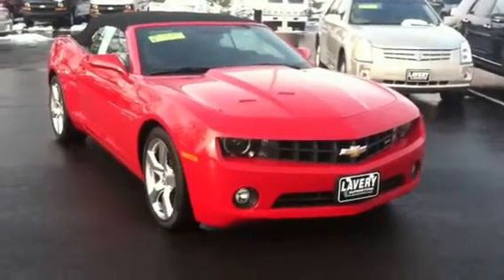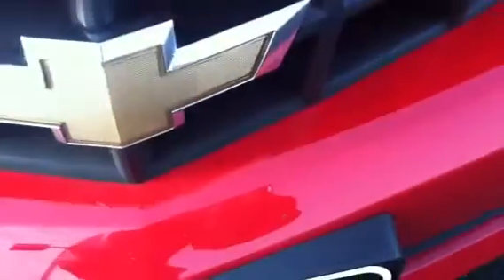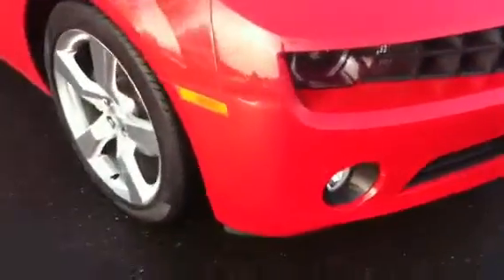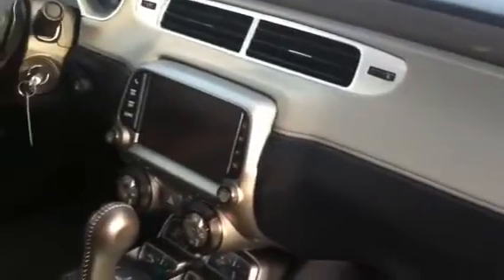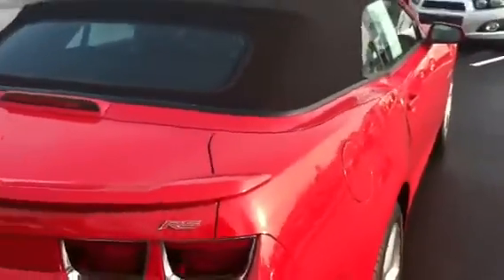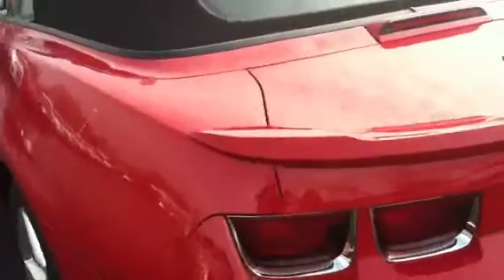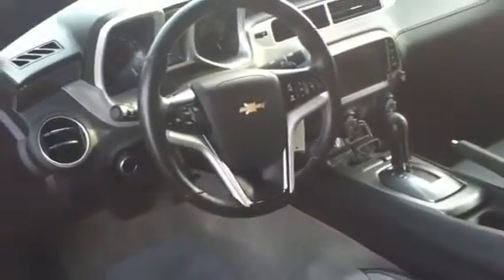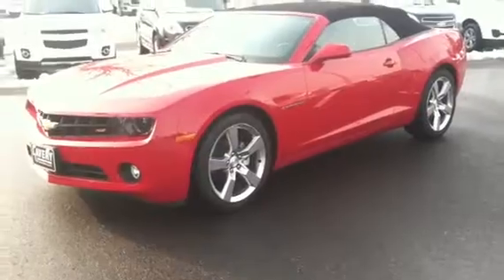2013 Chevy Camaro Convertible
Here is a quick video of the Camaro you inquired about.